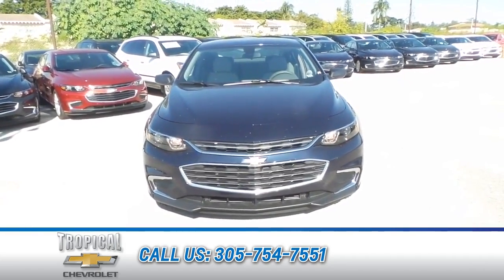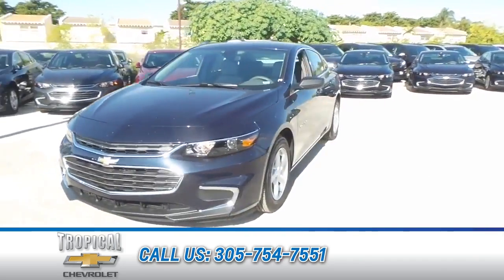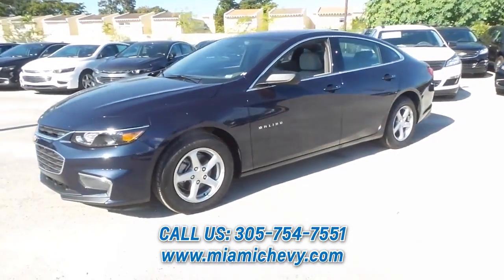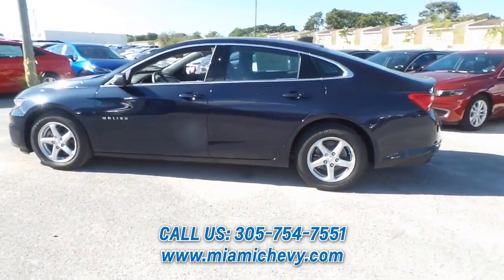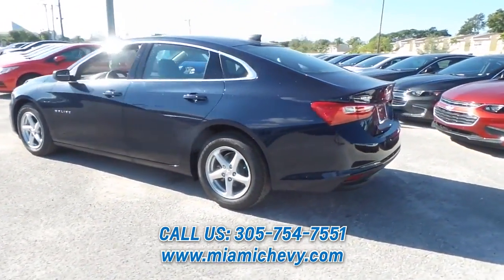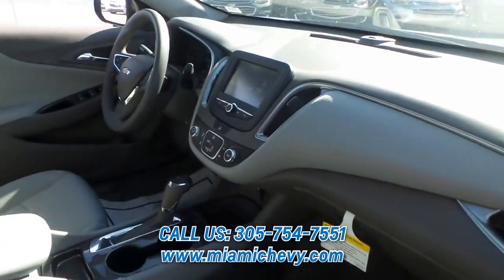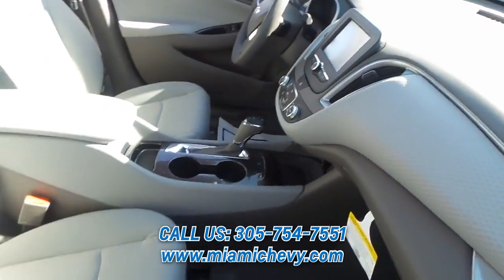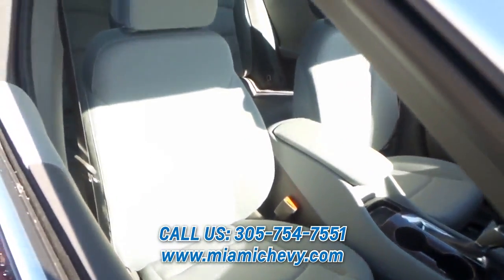NEW 2017 CHEVROLET MALIBU 4DR SDN LS W/1LS at Tropical Chevrolet New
This is a NEW 2017 CHEVROLET MALIBU 4DR SDN LS W/1LS offered in Miami Shores Florida by Tropical Chevrolet New located at 8880 Biscayne Blvd, Miami Shores, Florida

Stock Number: HF127479